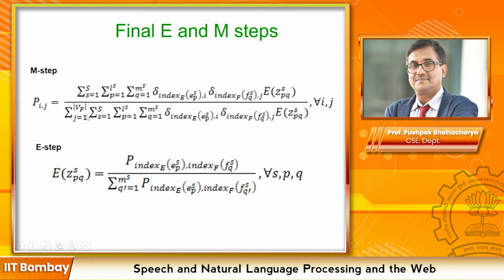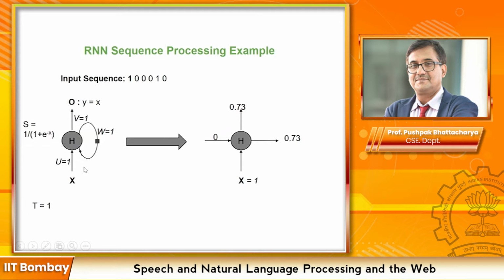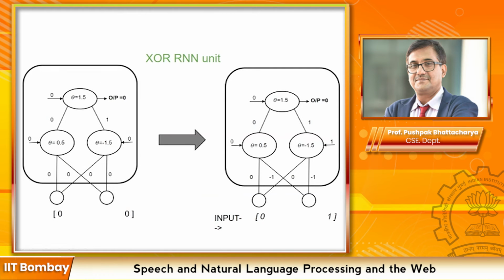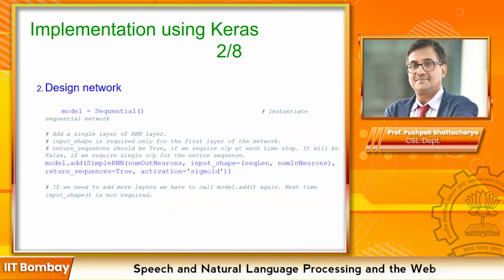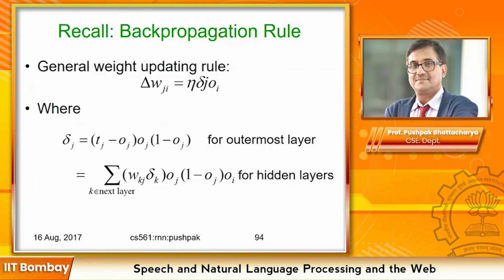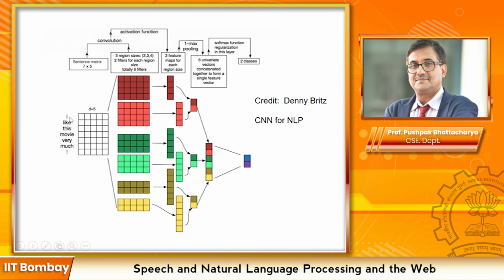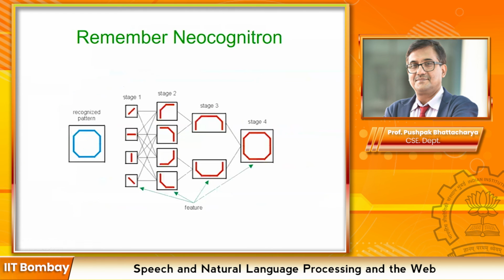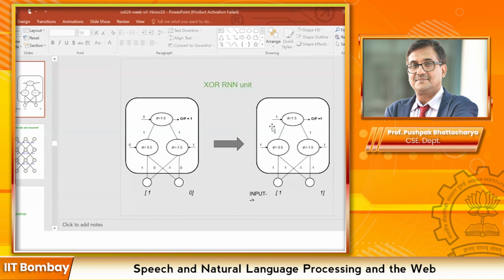Speech NLP and the Web: Lecture-49